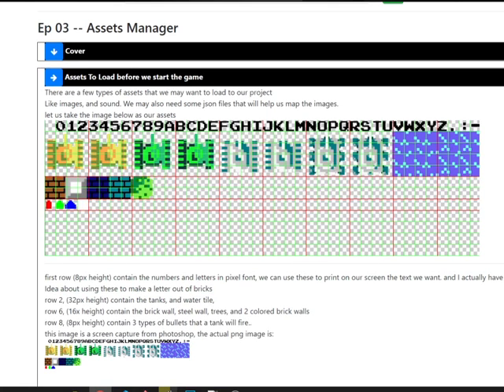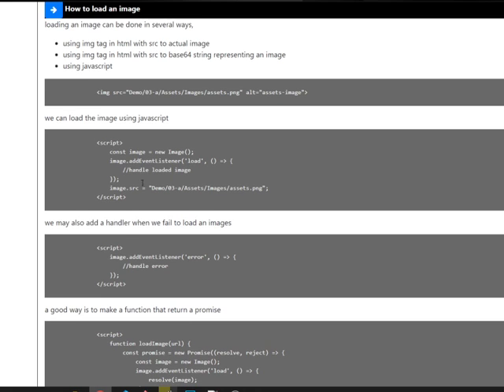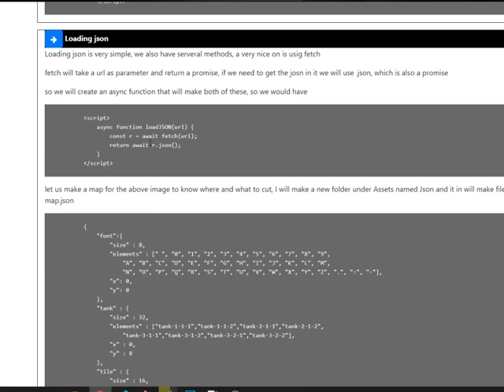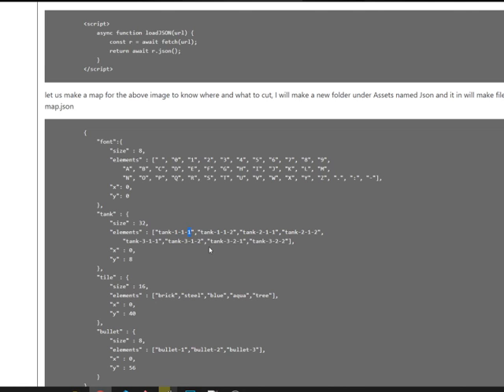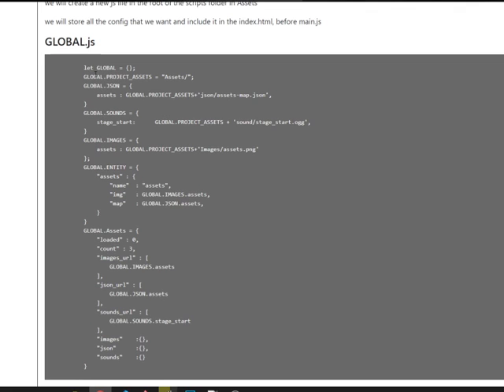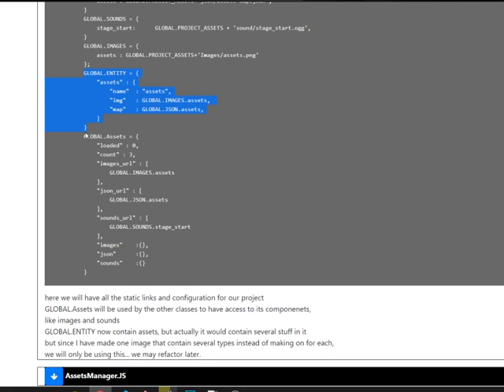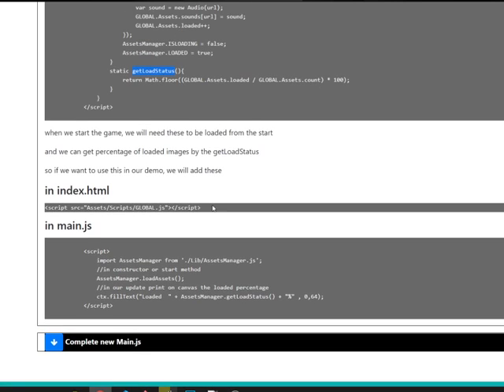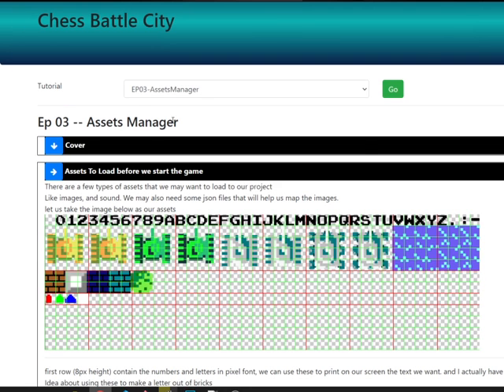Pdemia Chess Battle City in JavaScript Ep 03 Assets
Welcome to EP03 of chess battle city in javascript

We will talk about assets and how to manage them,
so among the assets you may have are the following
images, sounds, and json files.
each of these types have a way to load.

I have prepared one of each to make this demo,
starting with the sprite sheet presented here.
the red and green marks are just for explanation
and will not be in the actual image

in this image we have the numbers from 0 to 9, letters A to Z
few tanks, few bricks and 3 bullets.

what is important to us is that we know the location and width/height
of each element we want in the image.
so we are able to load.

for now let us talk about loading this stuff and then how we manage all of them
* loading image
loading an image can be done in several ways,
using img tag in html with src to actual image
using img tag in html with src to base64 string representing an image
using javascript, which is what we will use.
*Loading json
Loading json is very simple, we also have several methods, a very nice on is using fetch
fetch will take a url as parameter and return a promise, if we need to get the json in it we will use .json, which is also a promise
so we will create an async function that will make both of these, so we would have
*Loading Audio
new Audio("Assets/Sound/stage_start.ogg");
*GLOBAL.js
so now we have only three stuff to load,
but we will start preparing for the worse,
we will create new js file in the root of our scripts folder
which we use to store all the config that we want and include it in the index.html, before main.js
*AssetsManager.JS
in addition to having the previously mentioned loader
this class will help us in loading all the assets from the beginning.
all the images, all the sounds, all of json files
easing the access to them though the rest of the js classes.

so to make it active we need to import it in the main.js file and fire its function load assets
and we may access how much have been loaded though the getLoadStatus and control what happen when
all the things have been loaded.

this will be all for this episode..

Till we meet again, take care, good night.